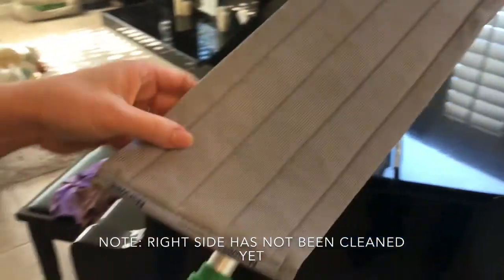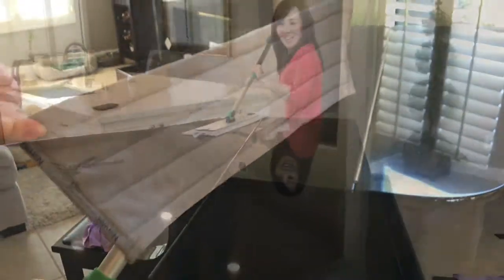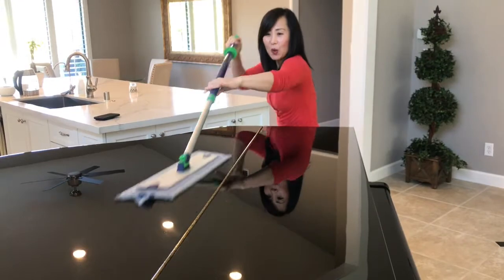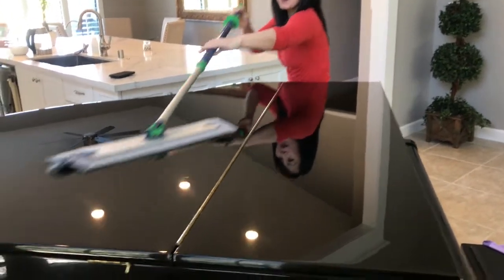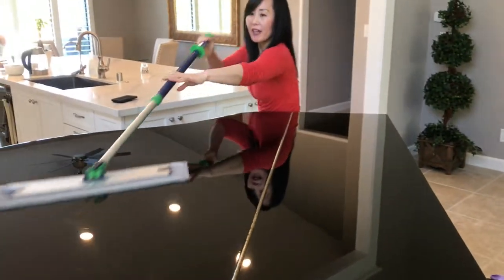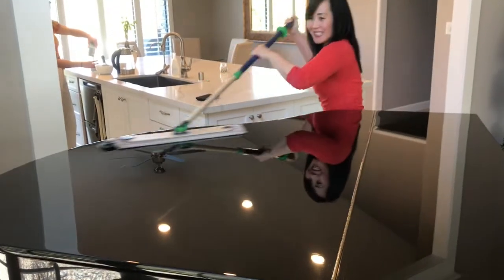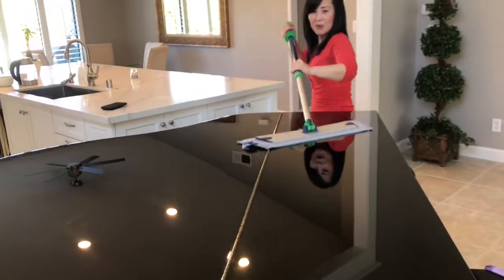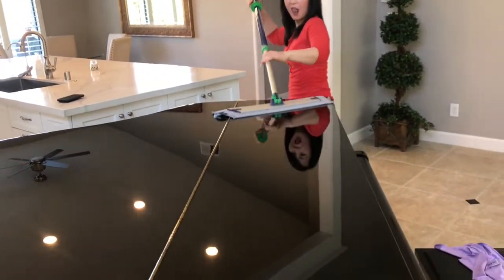Norwex Enviro Cloth & Window Cloth Mop Pad - Piano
Clean with just water! No streaks and so fast! No other cleaner compares!